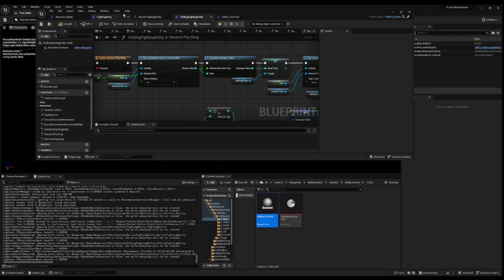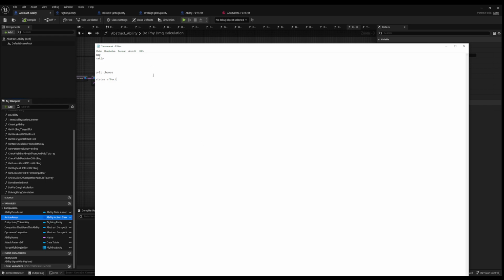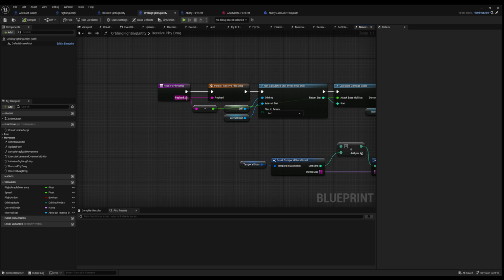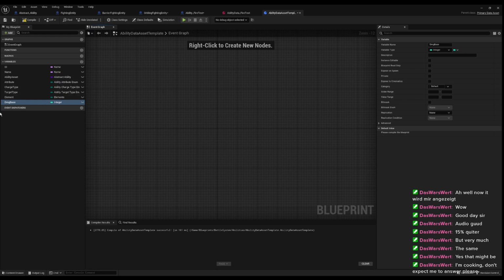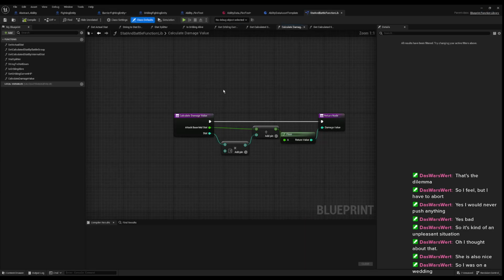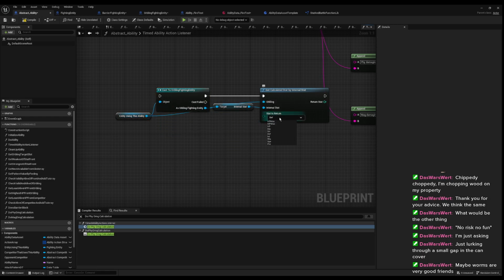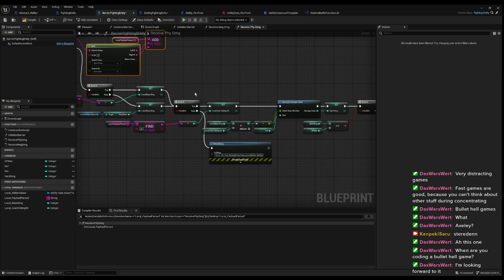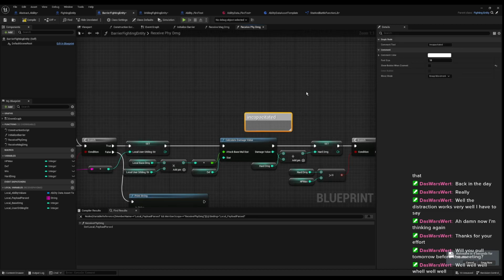Day 89 building a game in Unreal. Ability damage handle and fire ability. Battle system